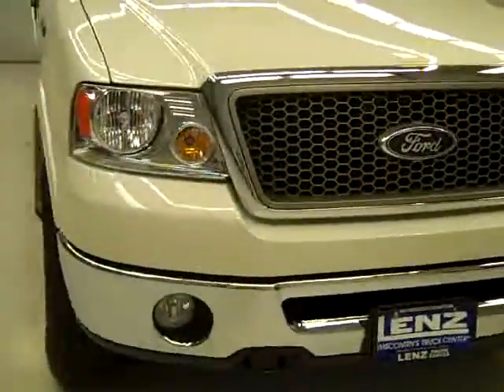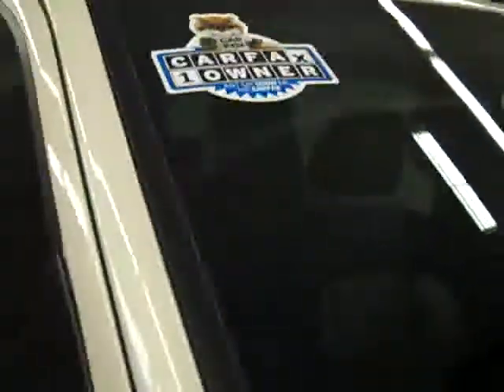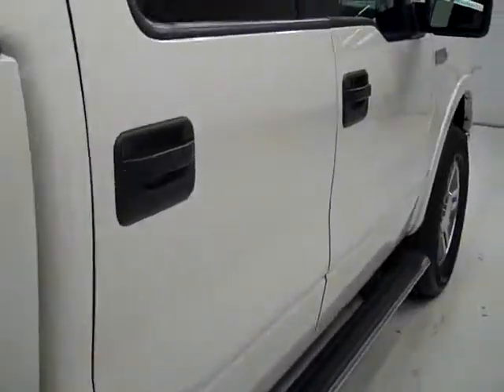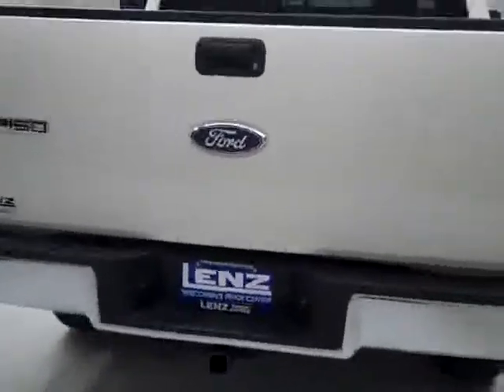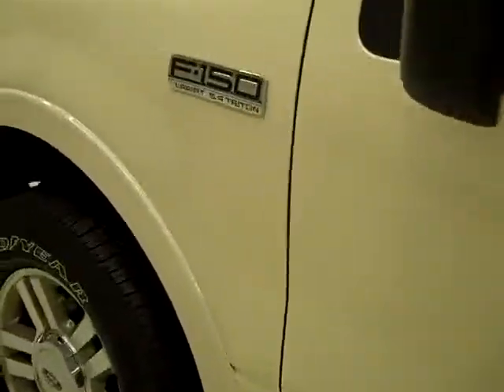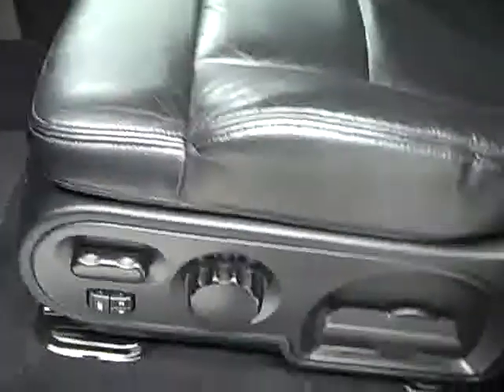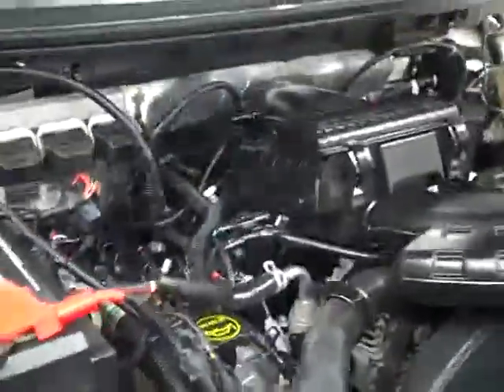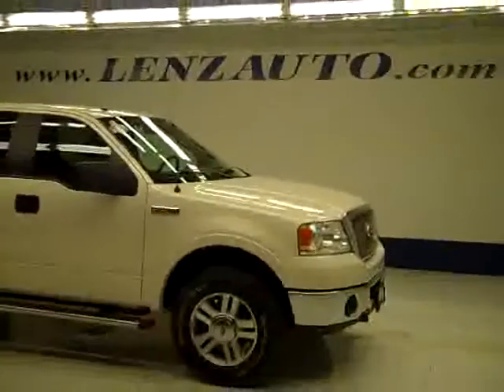2008 Ford F-150 CREW-SHORT 5 1/2-LARIAT-6 CD-NEWER TIRES - B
2008 FORD F-150 Fond Du Lac, WI
Stock

536 S. Seymour St.

WATCH A FULL VIDEO OF THIS TRUCK B1405! 1 OWNER! CLEAN CARFAX! 5.4 LITER V8 ENGINE, E85 FLEX FUEL VEHICLE E-85 ETHANOL FFV, FULL FOUR DOOR SUPERCREW CREW CAB, SHORT BOX 5 1/2 FOOT BOX, LARIAT PACKAGE, AUTOMATIC TRANSMISSION CENTER CONSOLE SHIFTER, DUAL POWER HEATED SEATS, BLACK LEATHER SEATS BUCKETS, MEMORY DRIVERS SEAT, SIRIUS SATELLITE RADIO CAPABILITIES, TOWING PACKAGE(RECEIVER HITCH, TRANSMISSION COOLER, & WIRING), HEATED POWER MIRRORS WITH BUILT-IN DIRECTIONAL SIGNALS, FORD FACTORY STAINLESS STEEL STEPBARS, NEWER WHITE-LETTER GOODYEAR WRANGLER SR-A P275/65 R18 TIRES, FACTORY PAINTED ALLOY RIMS, KEYLESS ENTRY, DRIVERSIDE DOORCODE ENTRY, 6 DISC IN-DASH CD CHANGER CD PLAYER, AUXILIARY JACK, POWER PEDALS, L.A.T.C.H. CHILD SAFETY SYSTEM, MULTI-FUNCTION STEERING WHEEL, DRIVER INFORMATION CENTER, REAR WINDOW DEFROSTER, COMPASS/TEMPERATURE/MILEAGE DISPLAY, TINTED WINDOWS, FOG LIGHTS, LOCKING TAILGATE, RAISE ASSIST TAILGATE, FORD QUIET STEEL TECHNOLOGY, WOODGRAIN DASH AND DOOR TRIM, FACTORY FLOORMATS, AIR, CRUISE CONTROL, TILT, POWER LOCKS, POWER WINDOWS, FACTORY BUMPER TO BUMPER WARRANTY UNTIL 36,000 MILES OR 3 YEARS FROM IN-SERVICE DATE WHICH IS 9/4/11! FACTORY POWERTRAIN WARRANTY UNTIL 60,000 MILES! THIS TRUCK IS ELIGIBLE FOR A 100,000 MILE EXTENDED PARTS AND SERVICE AGREEMENT! 1 OWNER! CLEAN CARFAX! VERY VERY CLEAN INSIDE AND OUT! RUNS AND DRIVES EXCELLENT! THIS IS ONE OF THE SHARPEST 2008 FORD F150 SUPER CREWCAB SHORTBOX HALF TON TRUCKS ON OUR LOT! MAKE YOUR MOVE BEFORE THIS AWESOME 4WD IS GONE! 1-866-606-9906. VIEW OUR COMPLETE INVENTORY OF OVER 350 TRUCKS AND SUV'S . ***If you are looking for financing Lenz Truck Center can help!  We have on the spot financing! Bad Credit or Good we will work with your 17 banks to get you approved and for a great rate! If you live far away or close to us we make it our promise to make sure you are a happy customer before, during, and after the sale! Lenz Truck Center has been in business and family owned for 20 years! With a new generation taking over we plan on making this the place you and your children buy their next vehicle! Lenz Truck Center is the country's fastest growing dealership!  Lenz Truck Center has grown from about a 40 vehicle inventory in 1999 to over 400 today!  Our selection is unmatched in the industry with more high quality used diesel trucks than anyone in the Midwest. All here in Fond du Lac, Wi!  All of our vehicles are Lenz Certified and ready to be delivered!  All prices are plus any applicable state taxes and service fees.  We will do our best to keep all information current and accurate, however the dealership should be contacted for final pricing and availability.